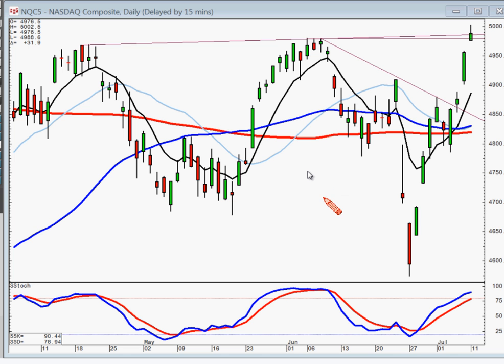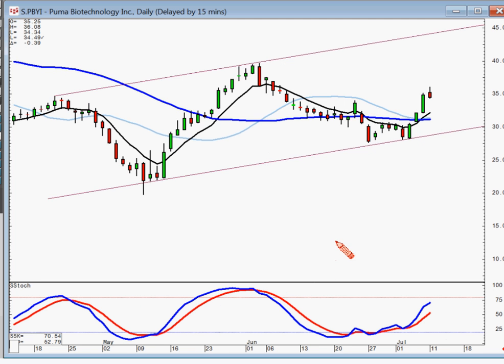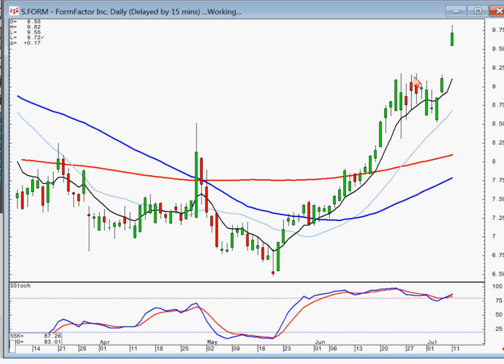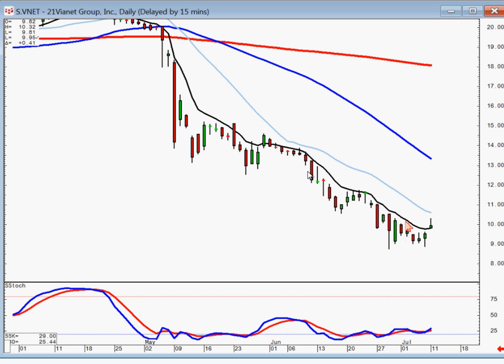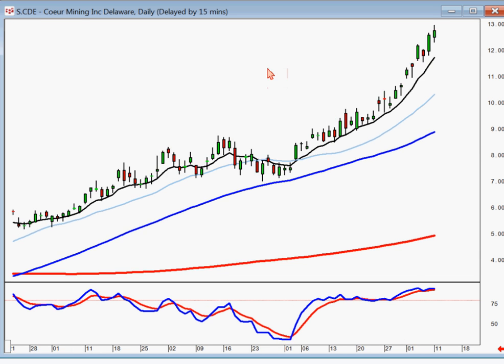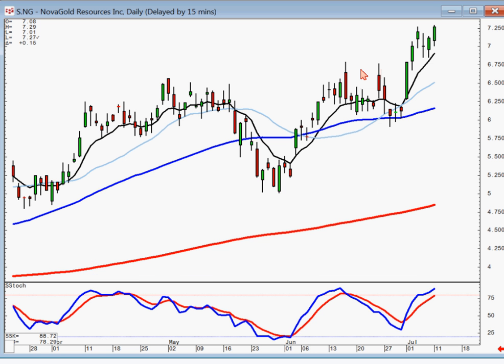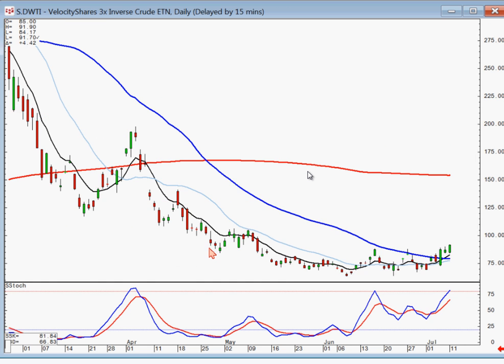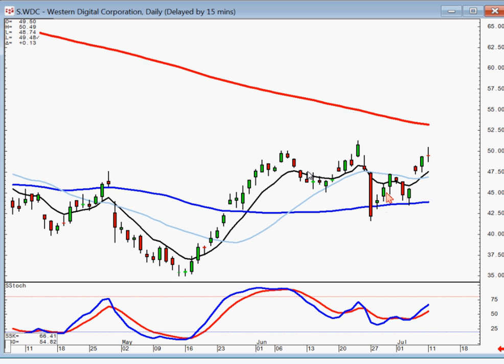Members Stock Chat July 11th, 2016